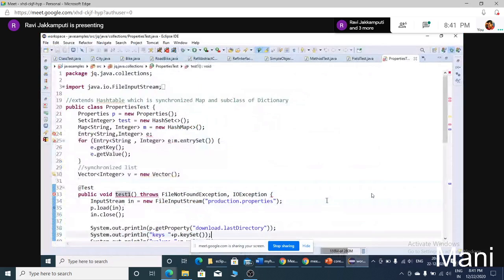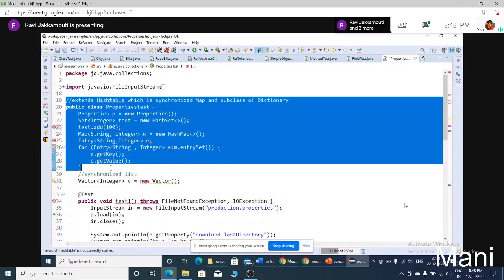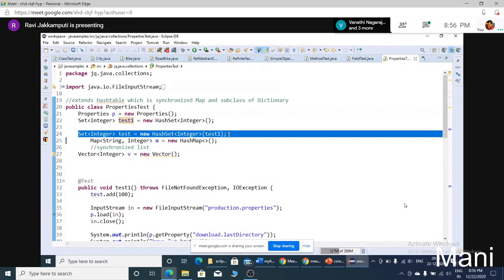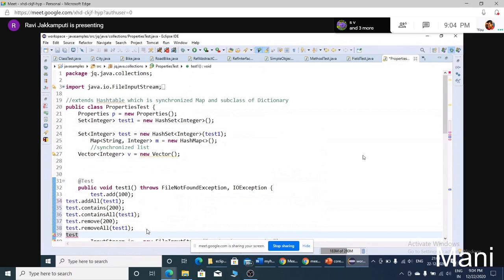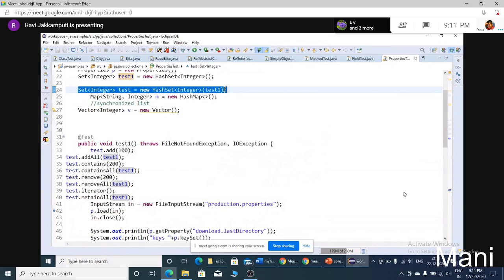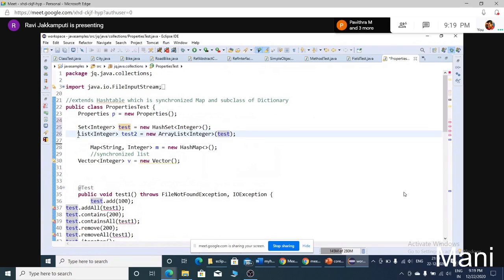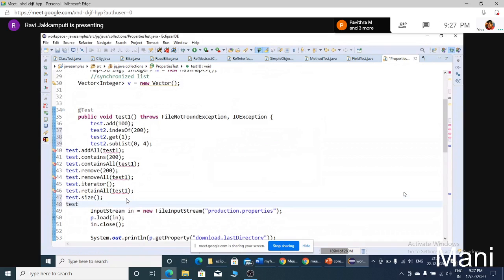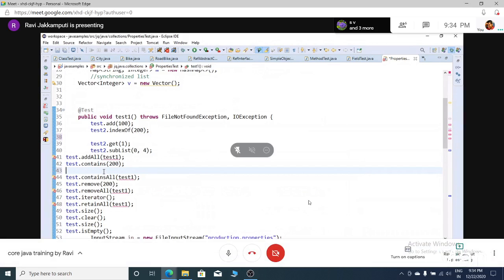Collection Basic's in java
This is not My Own But I Record For My Learning Porpose.